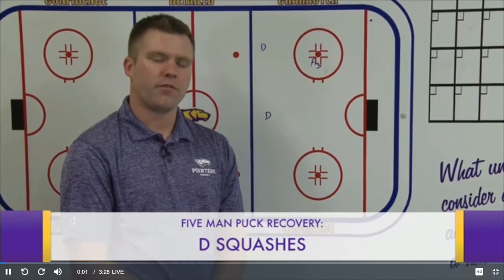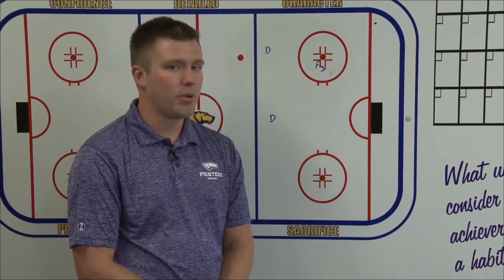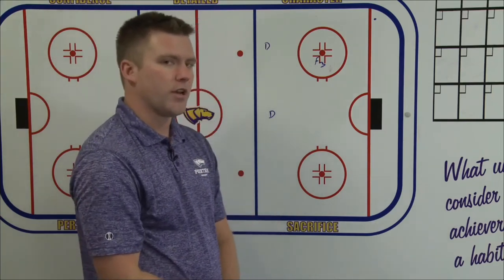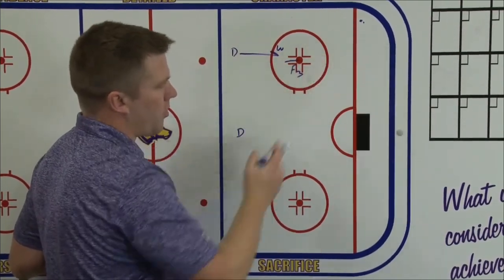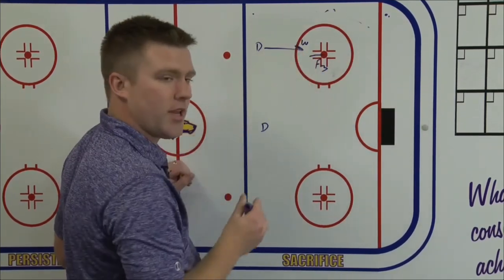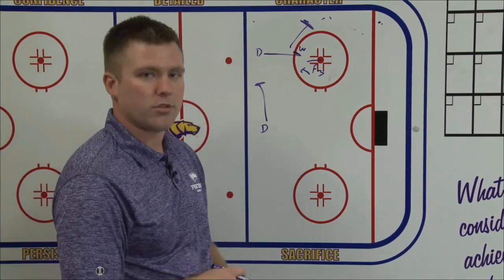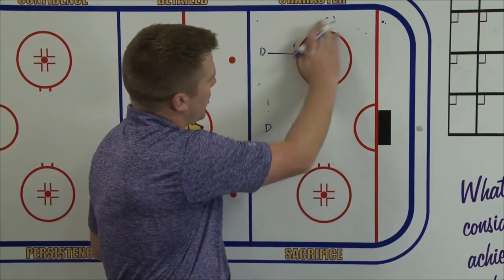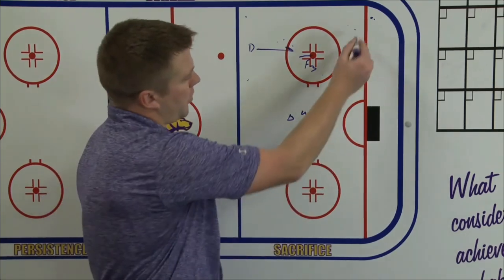BRB U18 D Squashes Five Man Puck Recovery